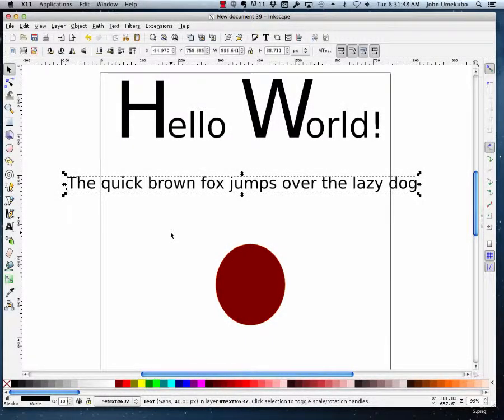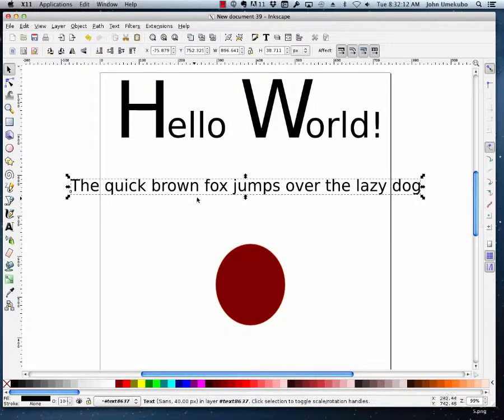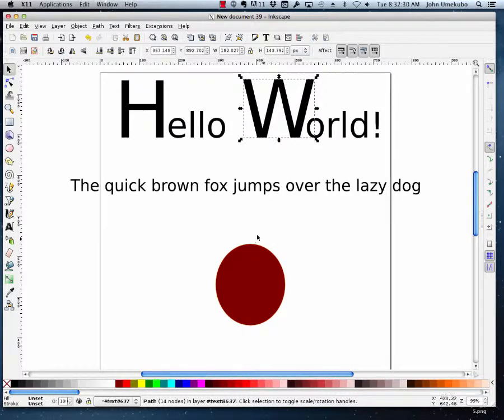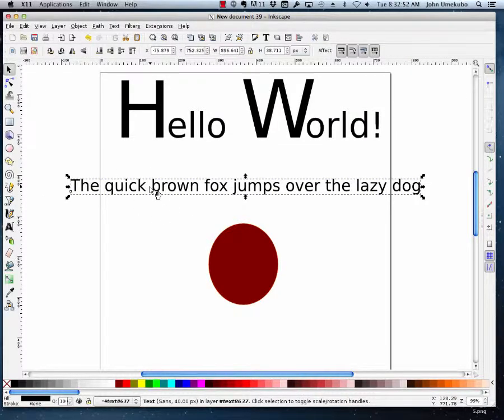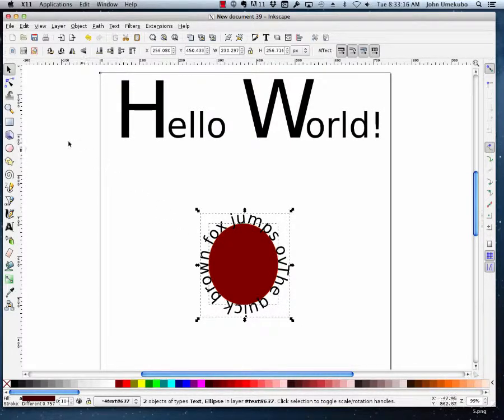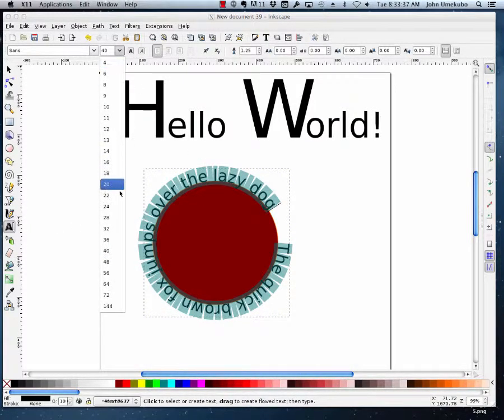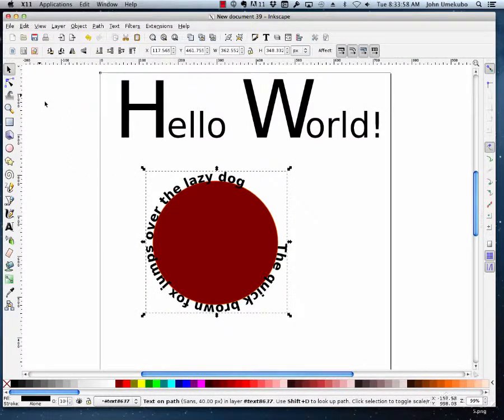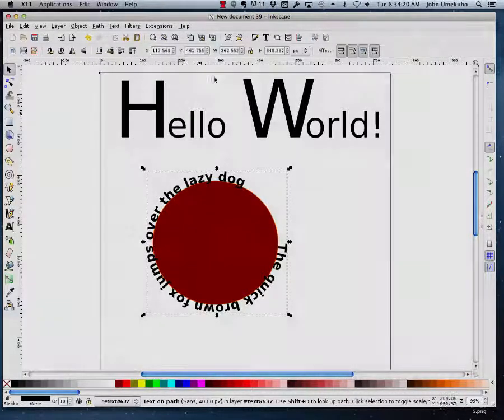15. Inkscape - Text, Along a Path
Placing text along a path.